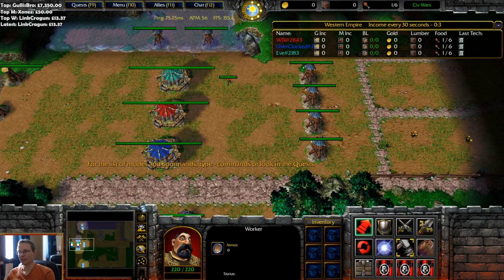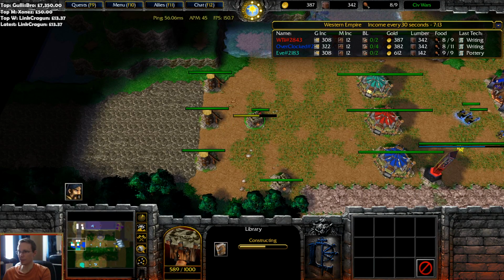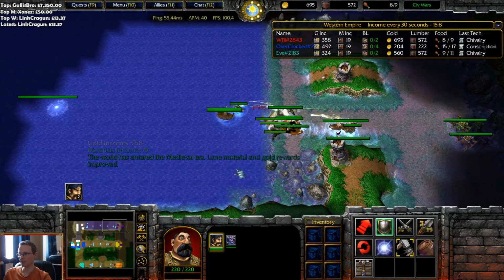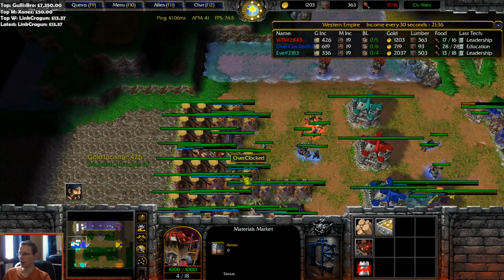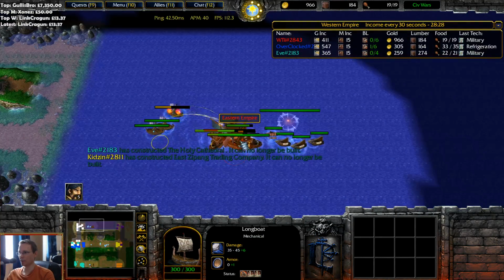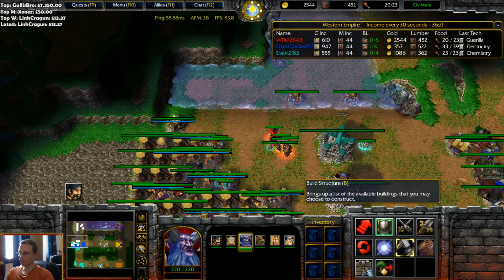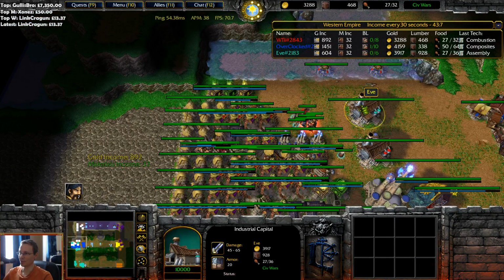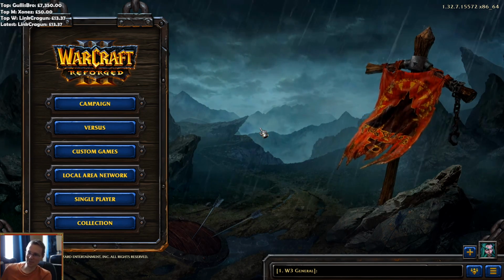Warcraft 3 | Civilization wars #8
Fight for domination over three lanes in this spawner line war map styled similarly to maps like Tech Wars and Castle Fight. Build Markets to increase your income every 30 seconds of gametime, which give you gold based on which lanes you control. Control lanes by pushing your opponent back to their towers with your buildings which will spawn units. Controlling lanes will give you bonuses unique to each lane. Advance through the ages to upgrade your units by researching technologies; start at the basic Warrior Camp and advance all the way through to the Striker Airbase.

Features:

* Over 50 researchable technologies to unlock upgrades for units and structures.

* Available units range from primative stone age warriors to jet fighters over 4 eras, each with counters and specific strategies attached to them. Fight over land in the Mid and Bot lanes, or fight over sea in the Top lane with unique sea units.

* Over 20 Wonders, one of a kind buildings with unique effects. Only 1 side can get each wonder, which each provides a better bonus than a regular structure. Economy boost, cheaper units, or powers no other building can get.

* Balance economic growth with military goals by constructing markets and holding strategic locations that boost your income.

Lane Roles:

The player in each lane will have different roles to play in their team in order to achieve victory.

Top and Bot Lane:

These are the lanes where the majority of the combat takes place.

Controlling Top and Bot lane will provide you with extra gold and materials to all of your team every 30 seconds for each node (or circle of power) you control. When building on this lane it is your job to fight for control. Bot lane is much less volatile than top, and the towers are unlikely to fall unless there is a significant effort by all three lanes to rush your lane. Therefore you generally want to try and 'lock' your lane by stopping their units from pushing past their towers. This allows your team (mostly your middle lane player) to market this lane efficiently.

The key difference for a top player versus a bot player is to be aware of the volatile nature of the lane. The lane 'swinging' (units stacking at their towers and pushing hard to your own towers in response) is very common, and the plentiful amount of siege units means your towers can often be in danger of falling, often spelling defeat for you and your team.

Mid Lane:

This lane is by far the most challenging. With four towers defending it, it is impossible to break the lane by yourself, and even in a rush effort by all three players, it can still be a challenging feat. Controlling Mid lane will provide +1 food to all of your team for each node (or circle of power) you control, with another +1 food bonus for controlling the middle node. It is essential that you gain control of this lane sometime in the early game in order to allow your sidelanes to add more spawning buildings without having to invest in granaries, which is very costly. Doing so will allow them to control their lanes much easier and gain their bonuses.

However, once this has been achieved, your job is not to simply control your lane, as you gain little by this; the mid's role is to support your sidelanes with support units such as leaders and debuff units like the Ballista, in an effort to help them control their lanes. Then you can advance through the technologies faster than them to add more advanced units, while also building a significant amount of markets in order to increase your income based on what lanes you control. Trade Markets will give you gold based on how many Top nodes you control, Food Markets will give you gold based on how many Mid nodes you control, and Material Markets will give you gold based on how many Bot nodes you control.

Business Address:
WTii
CHELMSFORD
CM1 9AN